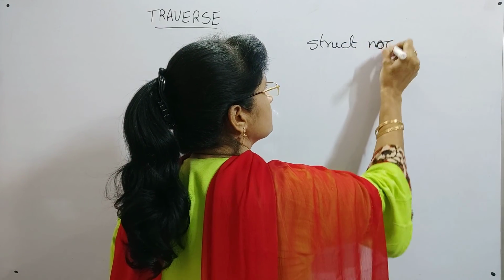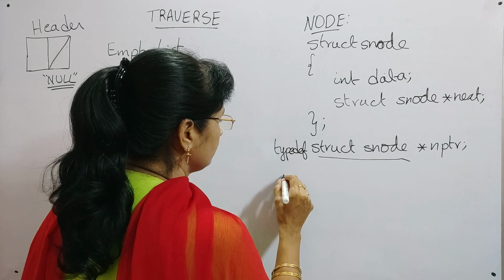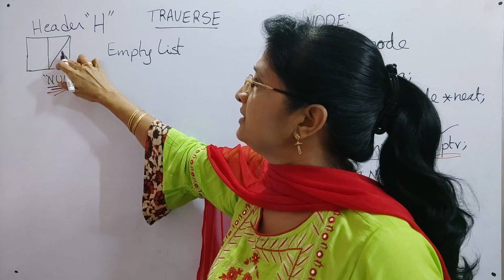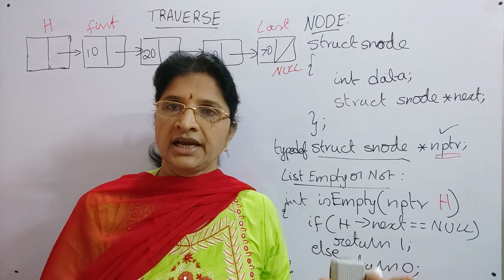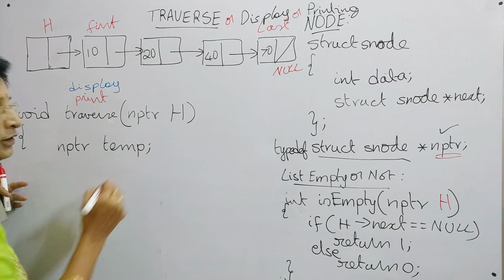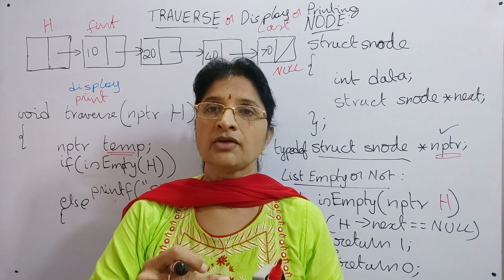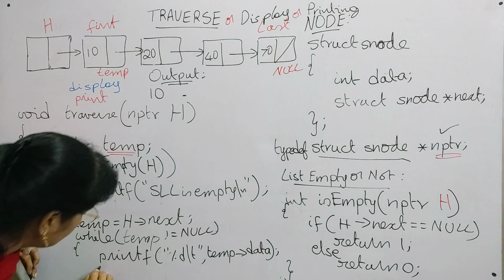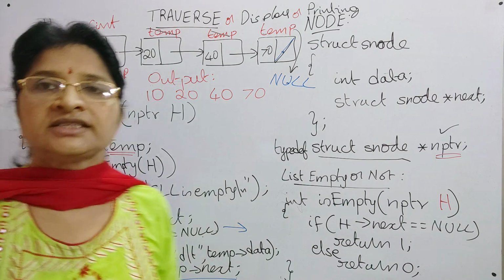Singly Linked List Transverse